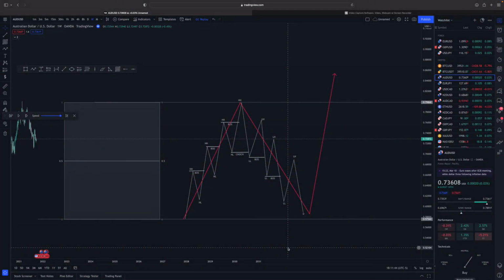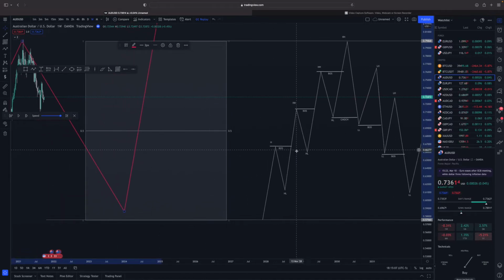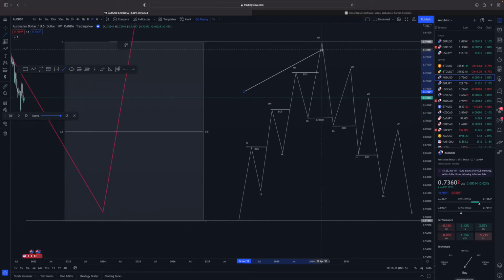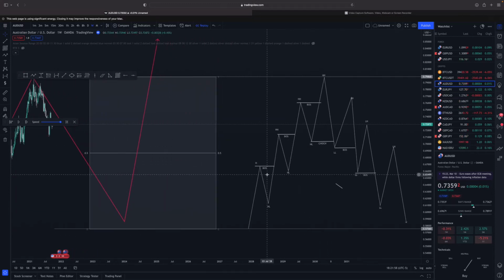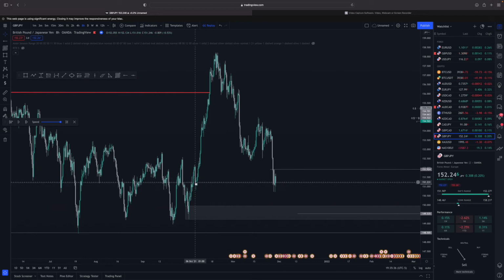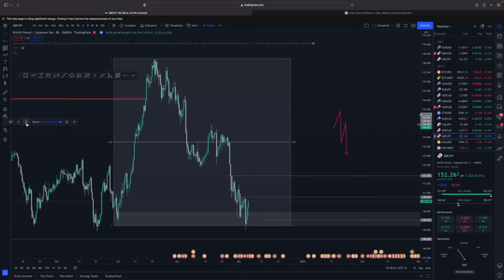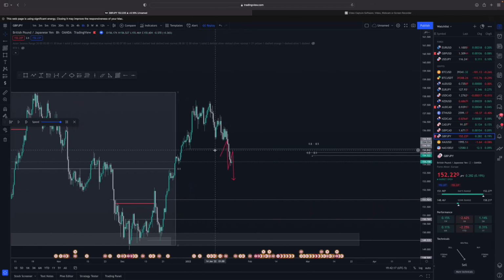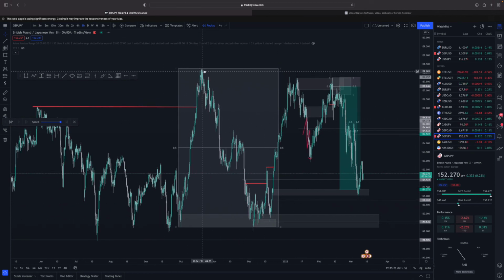Understanding Market Structure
Risk Disclosure:
Futures, forex and ALL forms of trading contains substantial risk and is not for every investor. An investor could potentially lose all or more than the initial investment. Risk capital is money that can be lost without jeopardizing ones’ financial security or life style. Only risk capital should be used for trading and only those with sufficient risk capital should consider trading. Past performance is not necessarily indicative of future results.